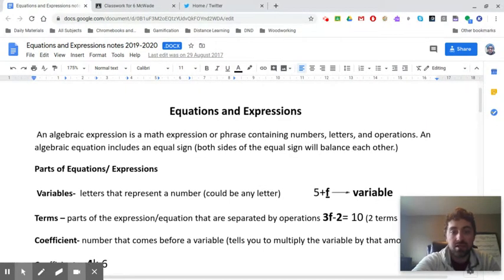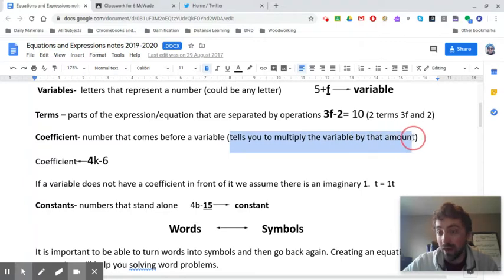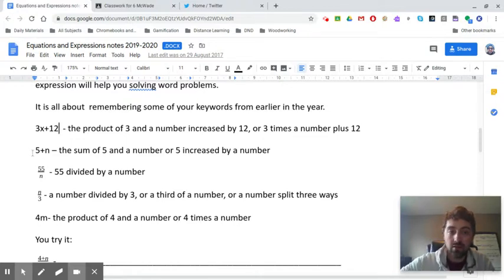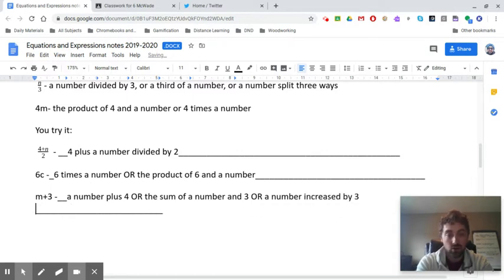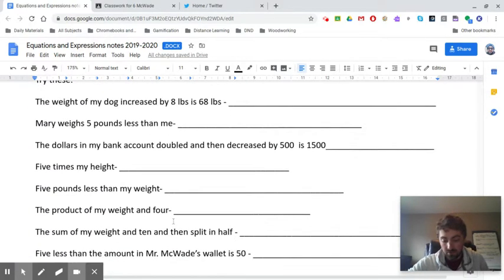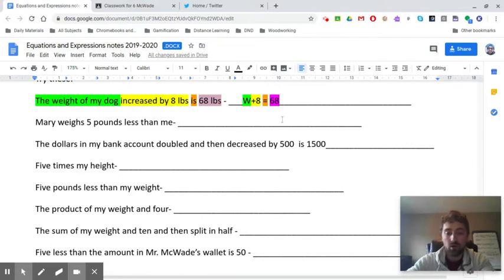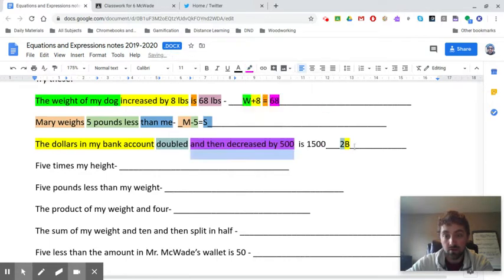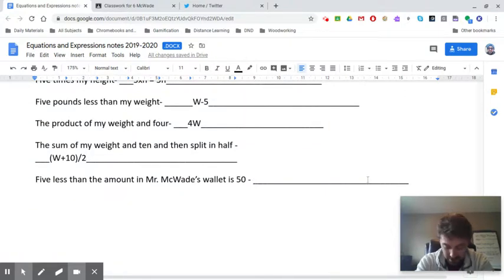Algebra Intro 6 McWade